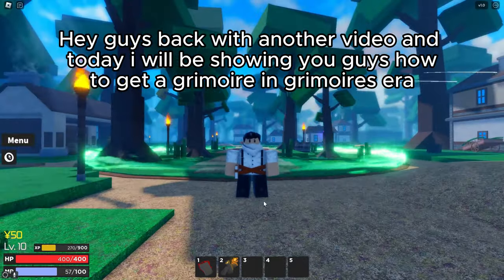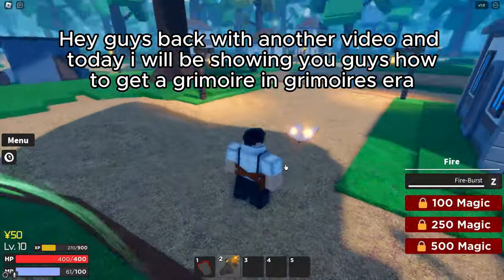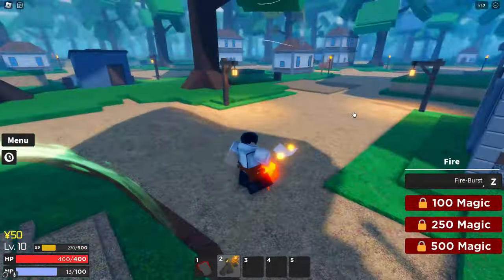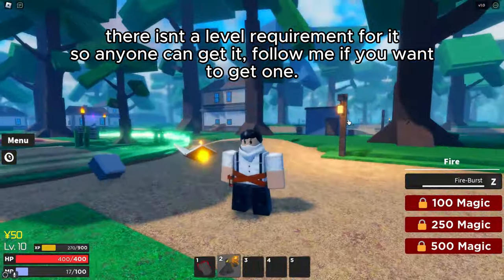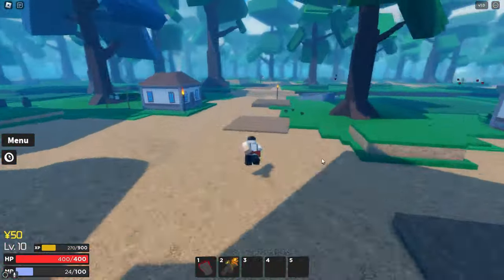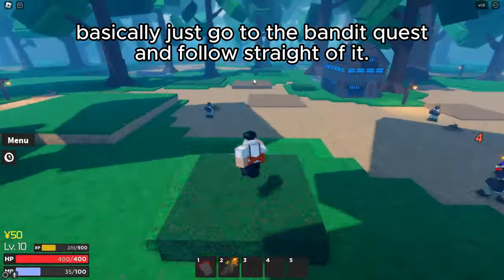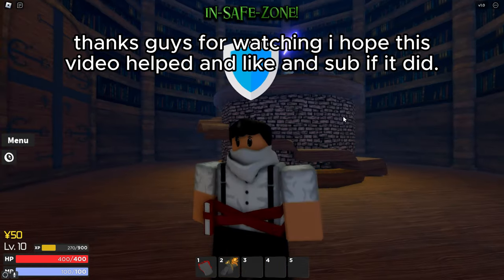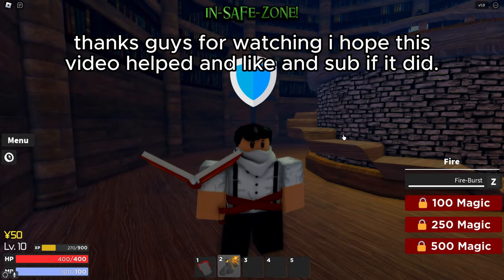HOW TO GET A GRIMOIRE | Grimoire Era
hey guys back with another video and today i will be showing you guys how to get a grimoire in this new game called grimoire era, i hope this video helped and leave a like and sub